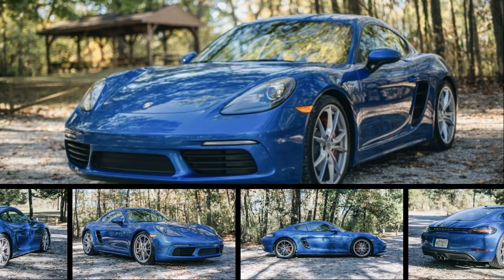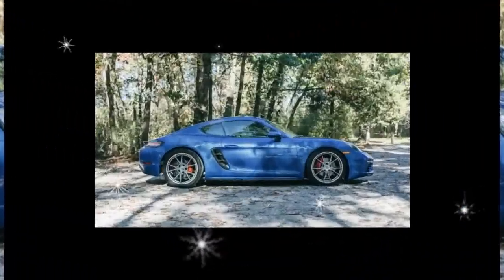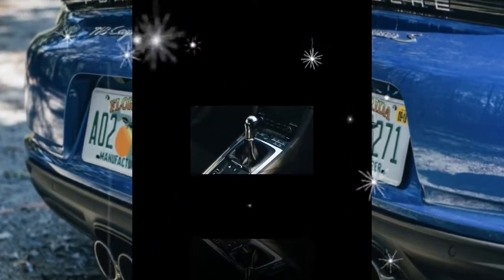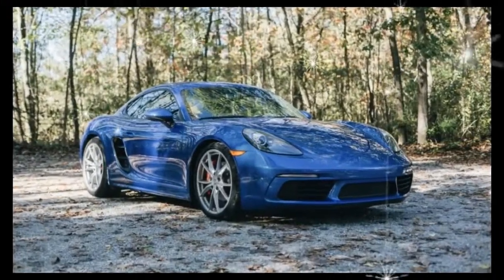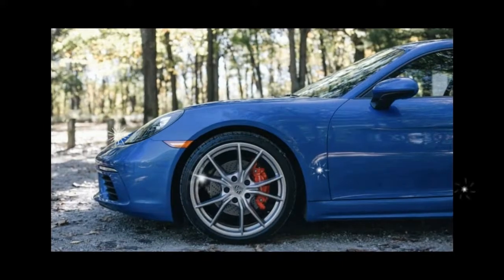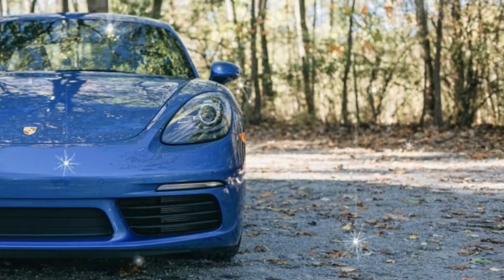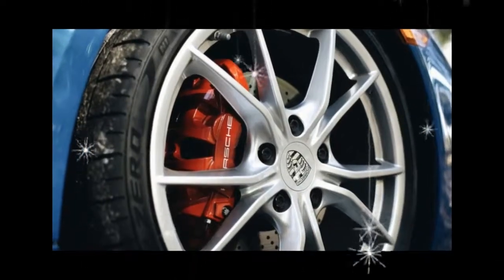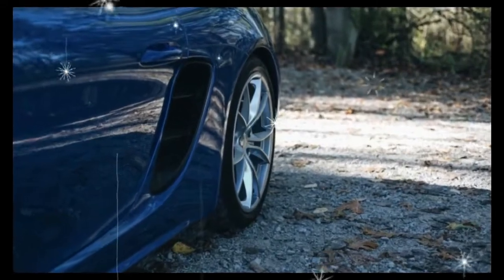[Wacth] News 2017 Porsche Cayman 718 review | Auto Today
[Wacth] News  2017 Porsche Cayman 718 review. #2017 Porsche Cayman 718  No longer known simply as the Cayman, Porsche’s entry-level sports coupe has been extensively reworked for 2017 and now goes by the name 718 Cayman—a homage to the Porsche 718 race cars of yore. Like those track models, the 718 Cayman is motivated by a flat-four engine. Base models make do with a 300-hp turbocharged 2.0-liter flat-four. The pricier 718 Cayman S, however, features a 350-hp turbocharged 2.5-liter version. Both replace last year’s naturally aspirated flat-six engines. Accompanying the model’s new powertrains are improvements to the already superb chassis and brakes, a thorough exterior and interior refresh, and a new touchscreen infotainment system.